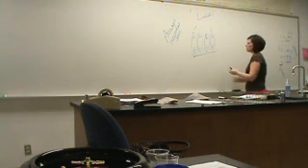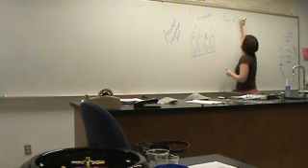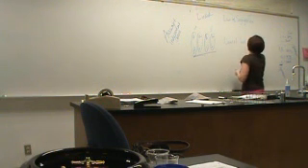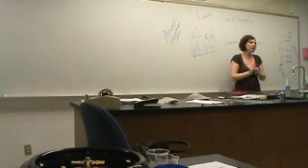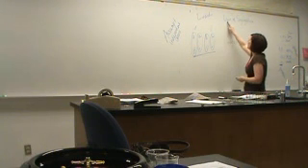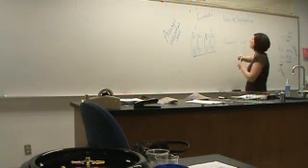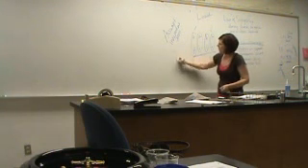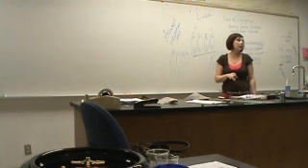GeneticsPart5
Part 5 last one